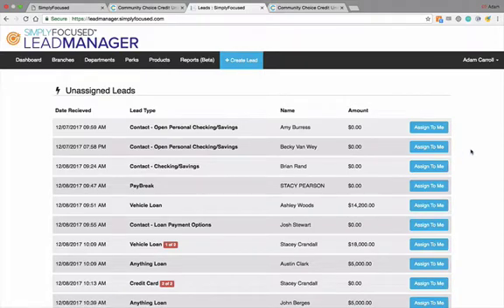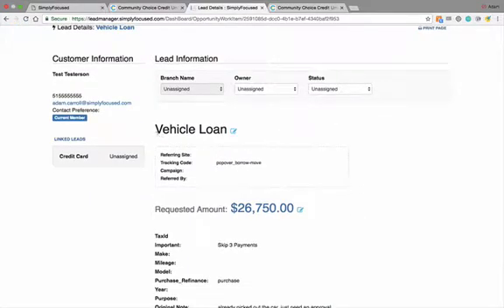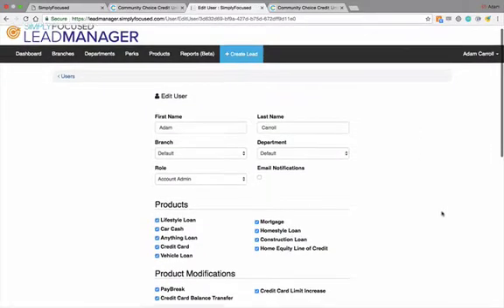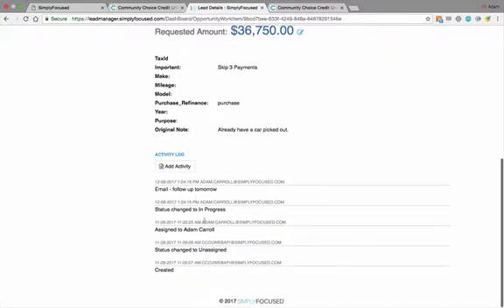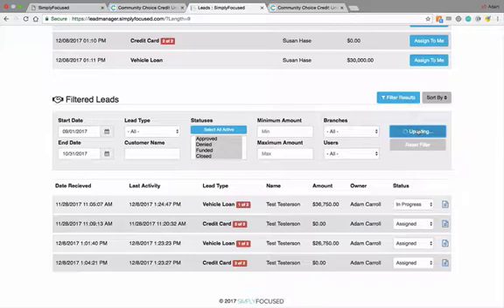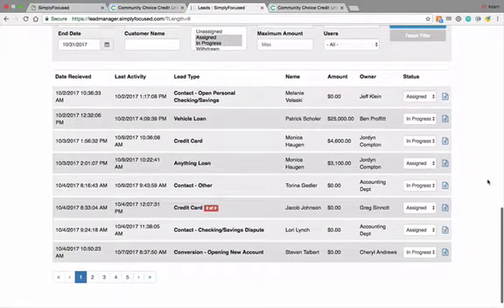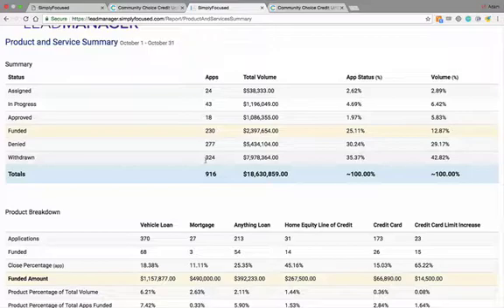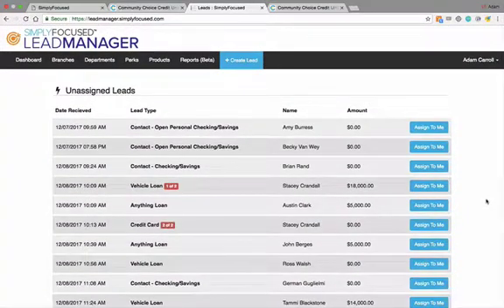2 Simply Focused Lead Manager Walk Thru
The Lead Manager component of Simply Focused software is the method by which FI's are tracking the thousands of leads they receive in a month from their digital branch. Nothing is more powerful in building loan revenue than Lead Manager